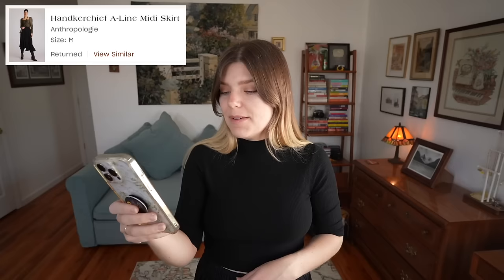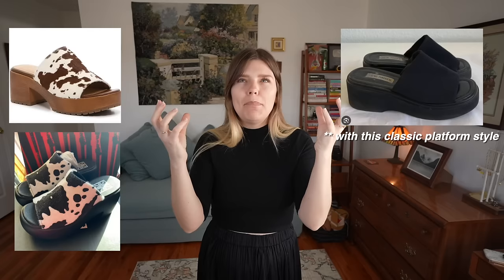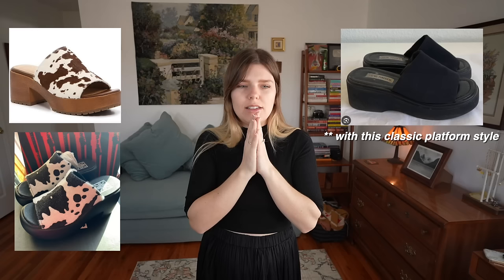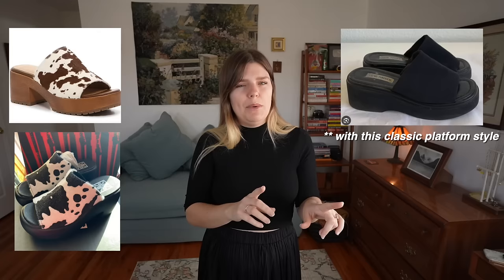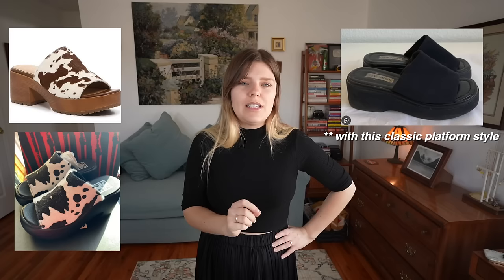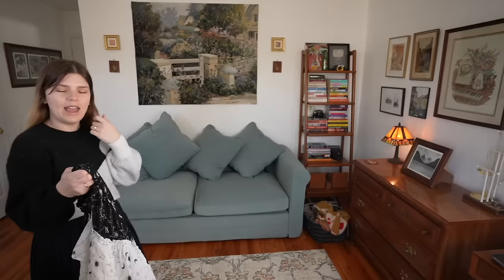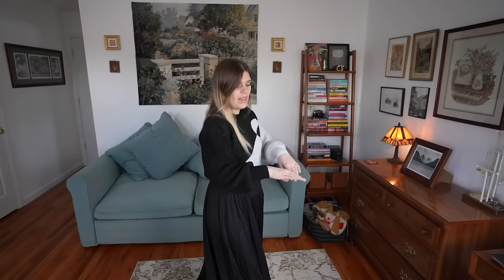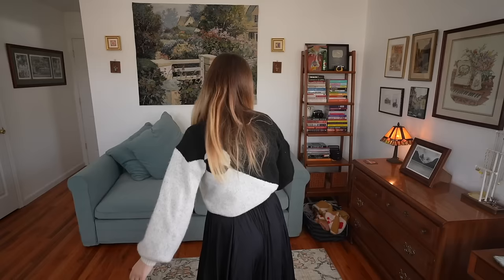february nuuly review! | all the SKIRTS with POCKETS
00:00 - intro
0:50 - Tiered Space Dust Maxi Skirt (Anthropologie)
2:54 - Handkerchief A-Line Midi Skirt (Anthropologie)
5:27 - Half and Half Knit Sweater (Flat White)
7:29 - Oasis Printed Midi Dress (Free People)
10:19 - Rina Ruffle Skirt (Damson Madder)
11:22 - tangent about "thanks! it has pockets!"
12:53 - back to it
13:59 - Lauda Knit Cardigan (Lisa Says Gah)
17:10 - tangent about wasting time making returns